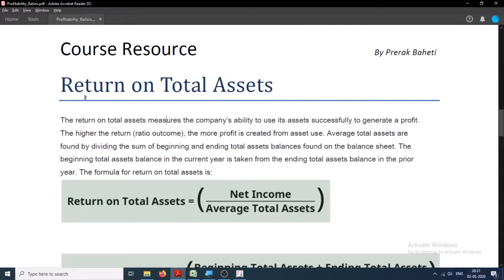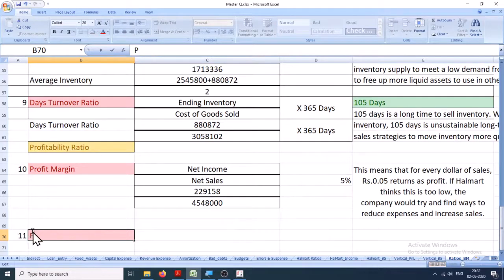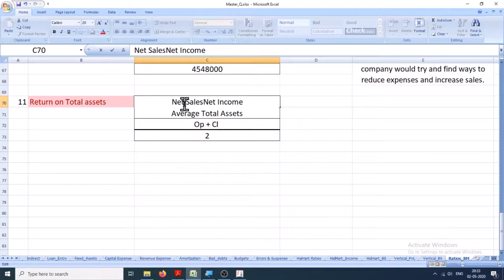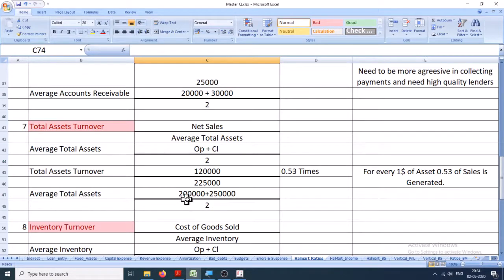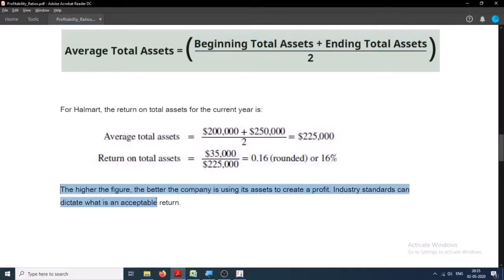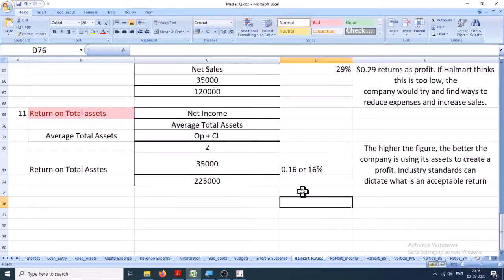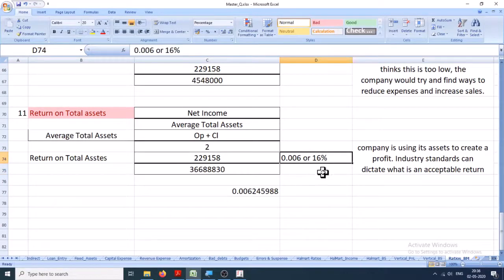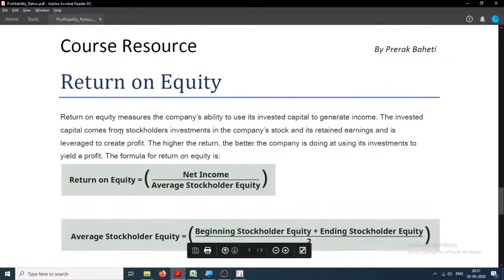94. Return on Total Assets | Profitability Ratio | Calculation | Audit & Analysis - Financial Ratio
A-Z™ Complete 101 (Book-Keeping, Accounts , Tally.ERP9, Preparing then Analyzing & Auditing Financial Statements, Manipulating Profits/Loss/Tax) 2022

94. Return on Total Assets | Profitability Ratio | Calculation | Audit & Analysis - Financial Ratio

- 102 Lectures
- 20 Hours of Expensive Tutorial
- Quizzes and Assignments
- 86 Downloadable resources

Accounts/Accounting Quick Skills ? Here's your Solution : Learn Financials Quick
From Basics to pro

Dissecting the Spider Web of Accounting by A-Z Practical Learning.

To operate any accounting software in the world

Alphabets of Accounting to creating our very Own legally recognised Balance Sheet, Income Statement, Cash Flow Statement and Other Financials essential for every Business. (As per Generally accepted accounting princiles (GAAP) and International Financial Reporting Standards (IFRS)

Budget Making And Variance Analysis (graphs)

What in the World is Depreciation, Provision and Reserves, Why it even exists and How it saves our taxes.

Creating our own Spider Web of "Books of Accounts".

Loopholes in the Accounting Laws

Sophisticated Manipulating Profit/Loss

How to analyze red flags in financial Statements of Companies. (Understanding Frauds and Window Dressing)

Quick Learning of How Not For Profit Organizations (NGO's) prepare their Financial Statements.

Manage your loans and Credits with no chance of any error.

Analyzing Financials with the help of Ratios.

Auditing the Accounts after analysis

Understanding the Basics of Money Laundering & Frauds

Instead of those "Bouncer theories of Accounting" we will learn Implementation of Daily use Transactions of the worlds Most Popular accounting software (140+ Countries) : TALLY ERP9 (Rather than focusing on the Fuzzy Accounting Theories and definition)

Understanding Debits and Credits Golden Rules followed in Every Financial Ledger.

Practically Preparing : Journal Entries, Ledger, Cash Book, Income & Expenses Accounts & almost every account we will ever need.

Invoicing our own Sales and Purchases Vouchers.

Analyzing your bank statements further Reconciliation with self prepared Bank Statement.